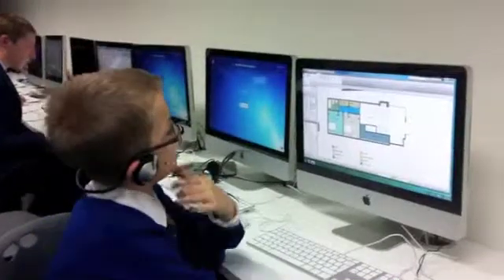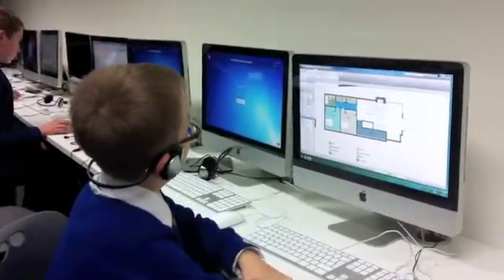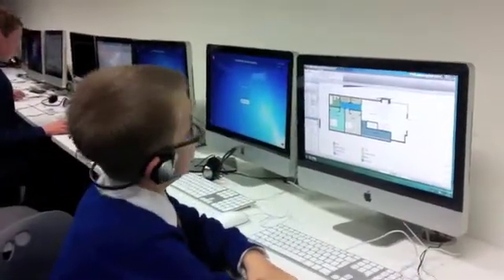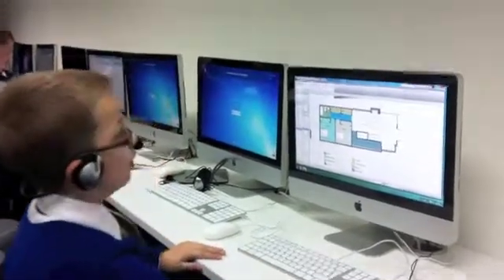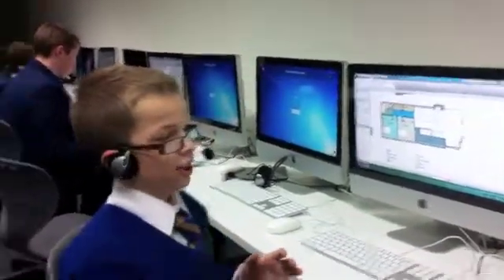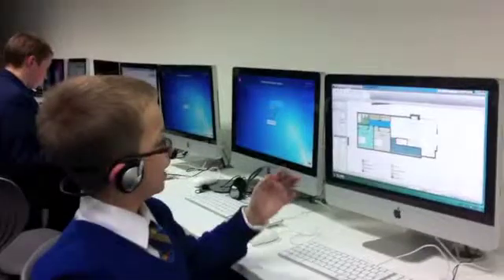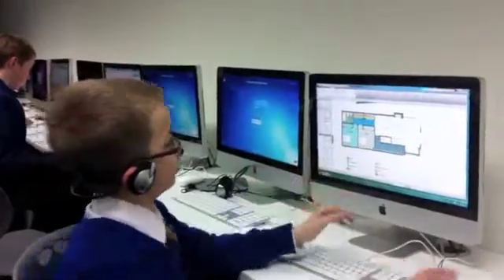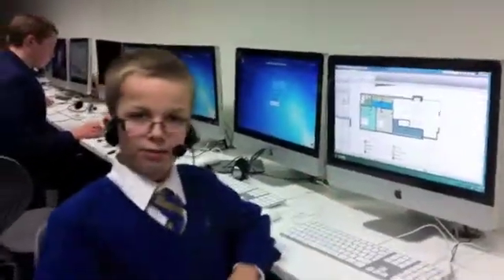Revit at Sentamu Academy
Students from Archbishop Sentamu Academy are using Revit Architecture to model their designs developed for the Design Engineer Construct! programme.